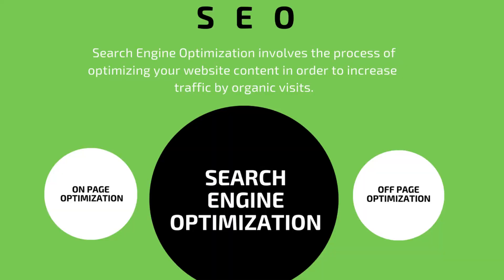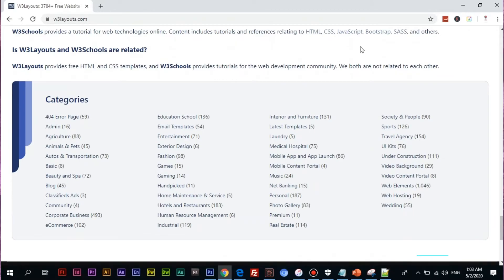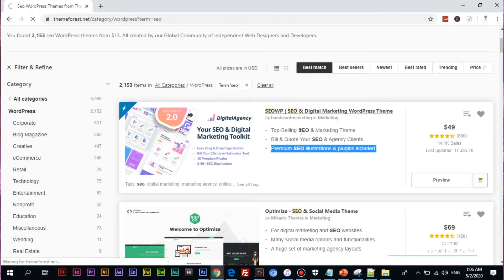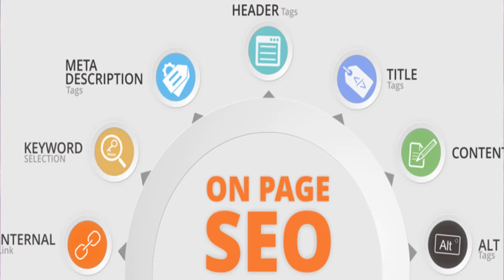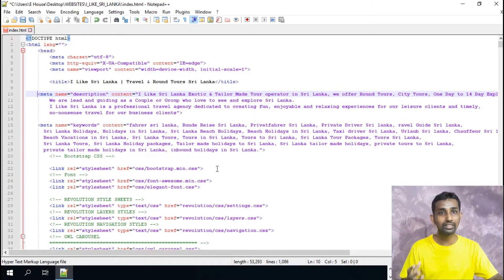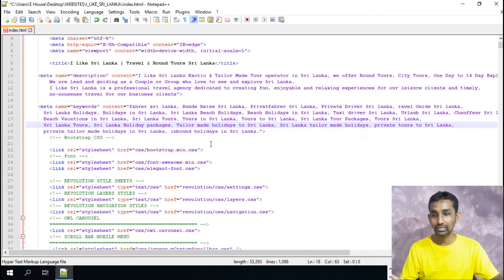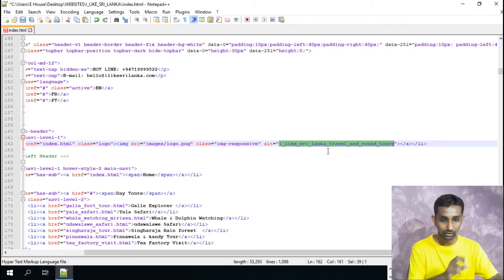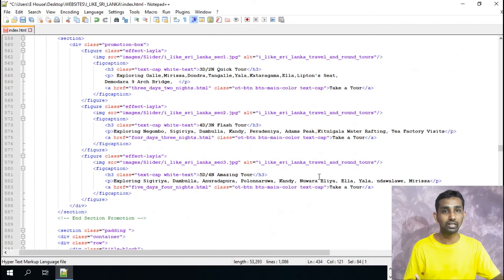On Page SEO for Beginners | What is On Page SEO | Digital Marketing for Beginners -Tutorial #3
On-page SEO is the practice of optimizing individual web pages in order to rank higher and earn more relevant traffic in search engines. On-page refers to both the content and HTML source code of a page that can be optimized, as opposed to off-page SEO which refers to links and other external signals.

In this video tutorial we will discuss about the On-Page SEO Technics & options to start them. In best practice we should learn what was the ON-Page SEO and what are the key points that we need to cover to begin those.
In addition to those areas, what we need to know on SEO results from
page verification
SSL certificates
Meta Tags (Keywords)
On page Internal links
ALT tags
Images
Browser compatibility
Responsiveness etc

So the next video will discuss about OFF-Page SEO and how to start on that.

 on page seo steps
on page seo factors
on page seo techniques 2019
on page seo checklist
on page seo examples
on page seo tutorial
on page seo wikipedia
on page seo services
off-page seo
on-page seo and off-page seo
on-page seo tools
on-page seo tasks
onpage seo ahrefs
on-page keyword optimization
onsite seo metrics
seo best practices checklist
site structure includes the creation of
search engines use
easy to rank keywords
long tail keywords youtube
seo worksheet
seo cheat sheet 2019 pdf
example of off-page seo
on-page seo hubspot
on page seo mangools
importance of on-page optimization
off-page seo steps
on page seo check
keywords for 2020
keyword research blog
learn seo guide by mangools
seo for dummies 2019
what is seo webfx
what is off-page seo
what is on-page seo and off-page seo
why on-page seo is important
onpageseotool
seo onpage definition
on-page tricks
basic elements of seo
off-page seo definition
off-page seo pdf
keyword advertising
difference between on-page and off-page seo
digital marketing salary
digital marketing course
digital marketing types
digital marketing jobs
digital marketing company
what is digital marketing strategy
digital marketing definition by authors
digital marketing examples
what is digital marketing pdf
getting started with digital advertising
what is digital marketing in layman terms
digital marketing near me
role of digital marketing
digital marketing advantages
features of digital marketing
digital marketing documentation
emarketingeye salary
e marketing sri lanka
emarketingeye facebook
kusalika basnayake
emarketingeye pvt ltd narahenpita nawala road
digital marketing internship in sri lanka
roshan samarathunga internet money
application software marketing
weblankan
hashan thuduhenage
web choice online sri lanka
google analytics sri lanka